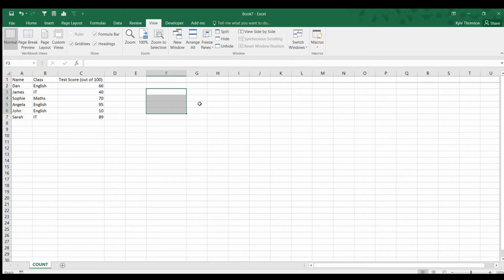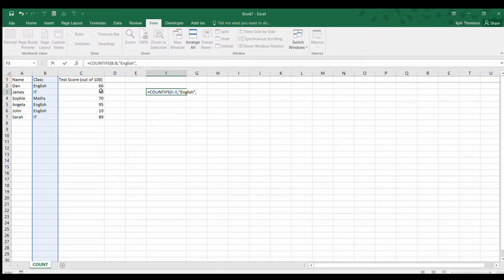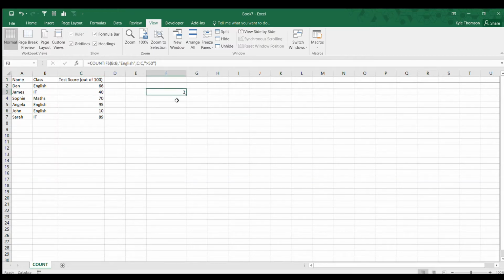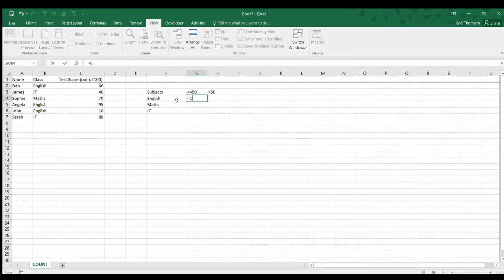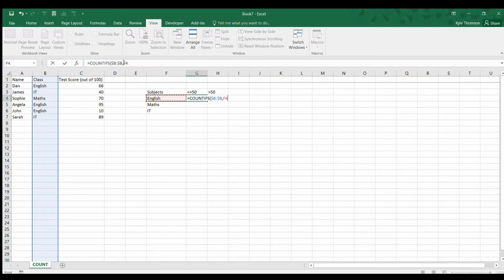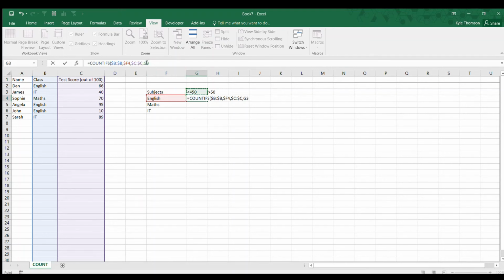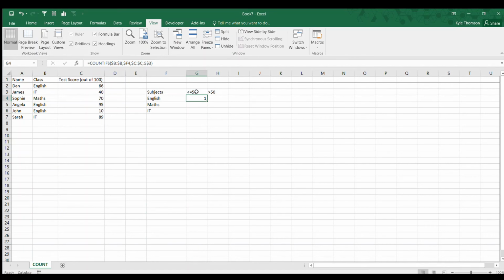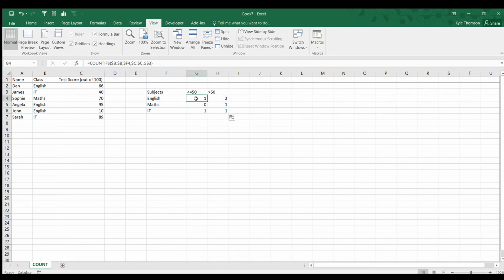Excel Basics - COUNTIFS Function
In this video, I will demonstrate how to use the COUNTIFS function in order to determine which students, who sat a specific subject, received a grade above 50%. I will also demonstrate how you can use this formula in a dynamic way.